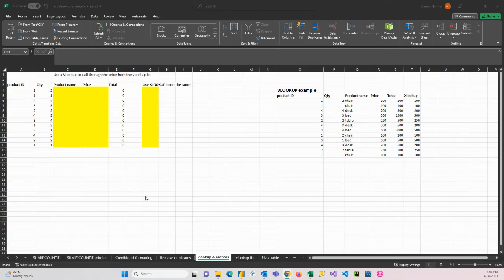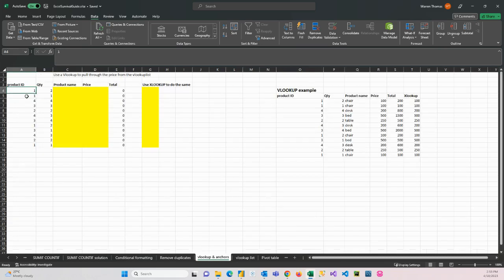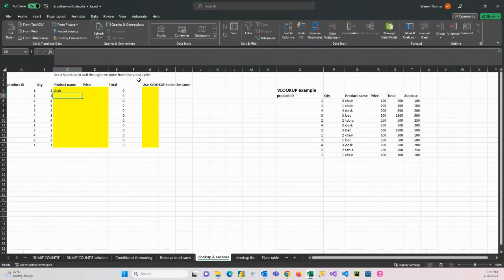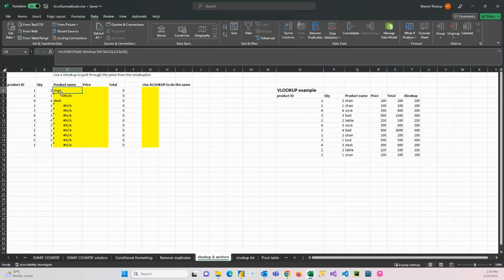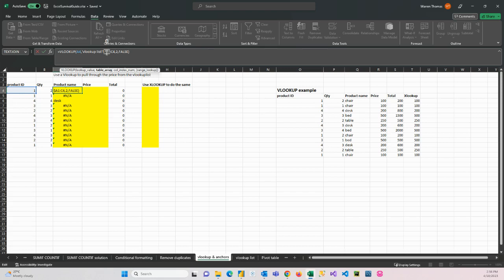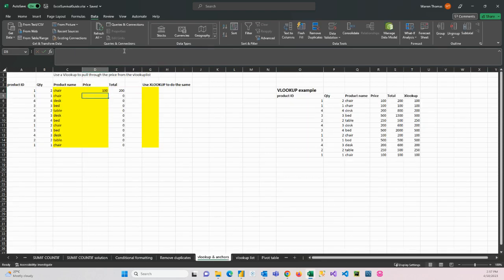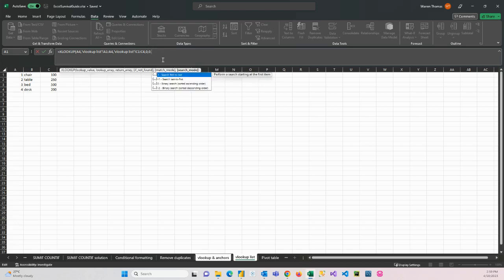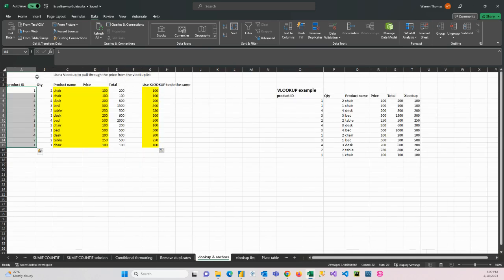9. Excel Survival Guide - VLOOKUP and XLOOKUP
Learn how to use vlookup and xlookup in Excel